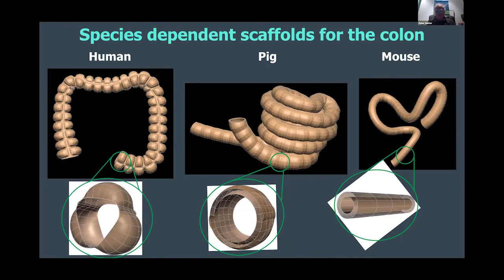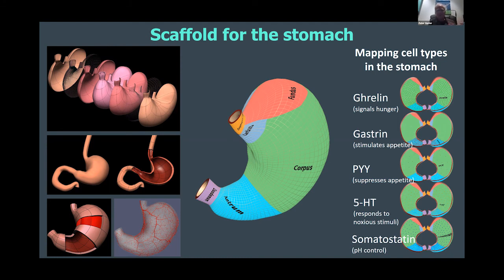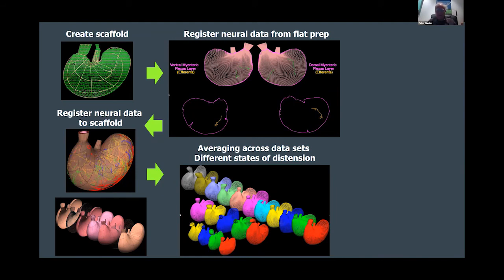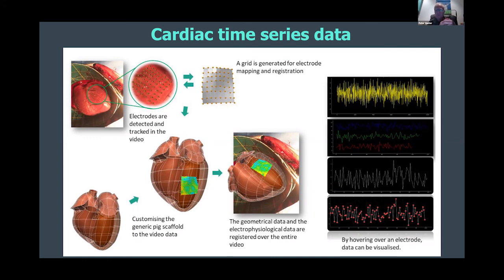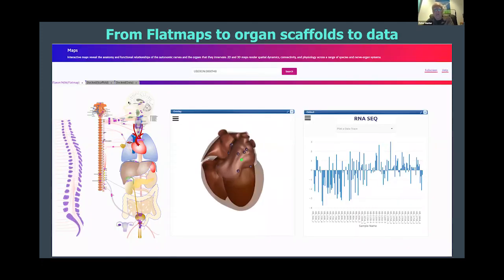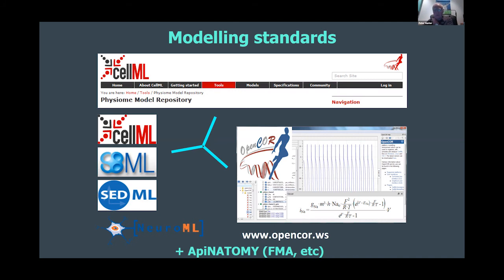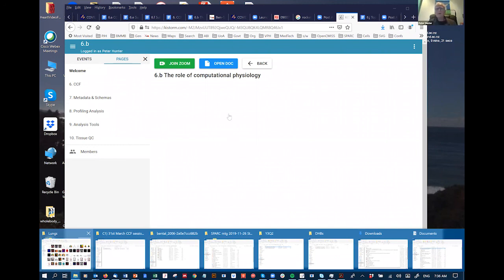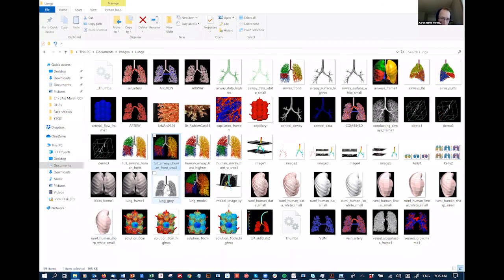NIH-HCA 2020 Joint Meeting: Breakout Session - Common Coordinate Frameworks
NIH-HCA 2020 Joint Meeting: Breakout Session - Common Coordinate Frameworks & Computational Physiology

Moderator:
Peter Hunter